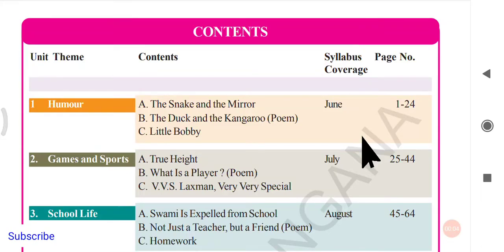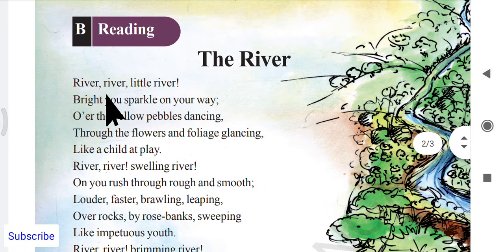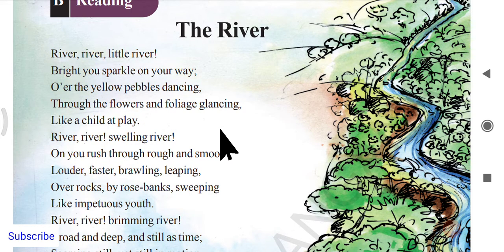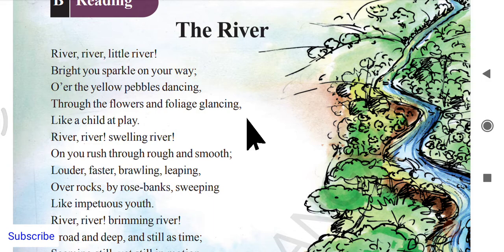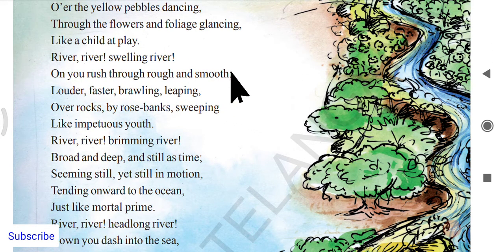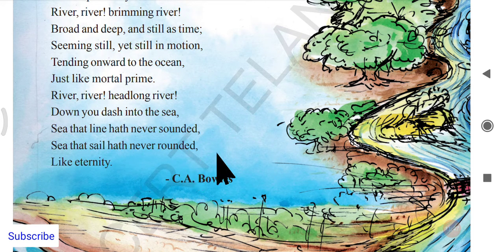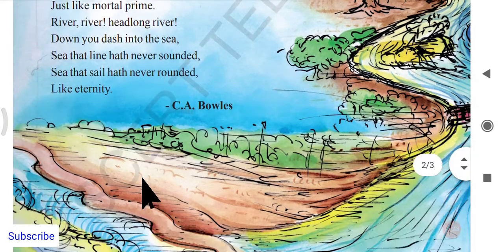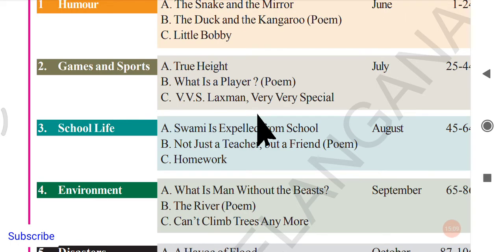The River || 9th class || Unit-4 || Reading-B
Unit-1
Grammar

Unit-2
Grammar

Unit-3
Grammar

Unit-4
Grammar

Unit-5
Grammar